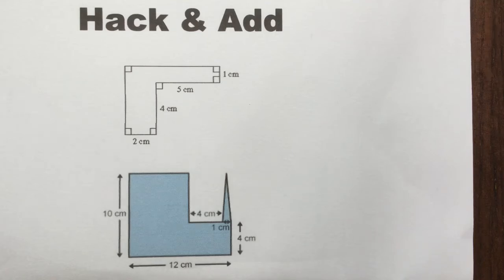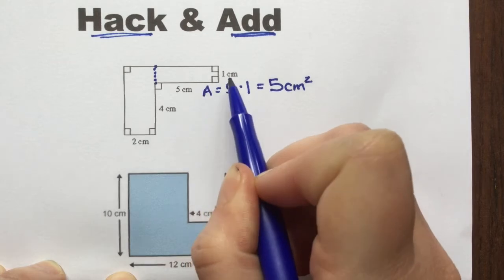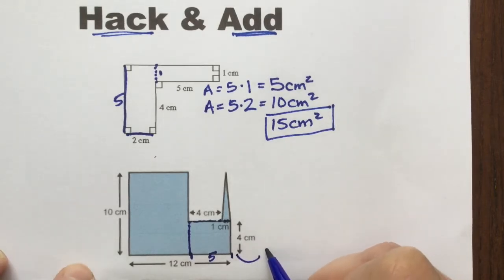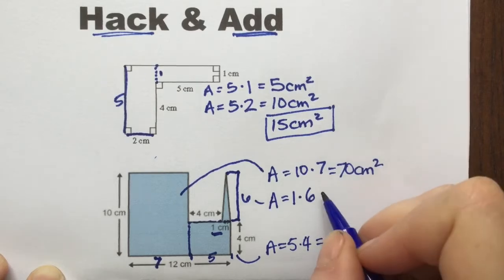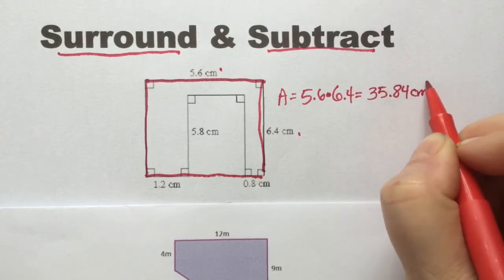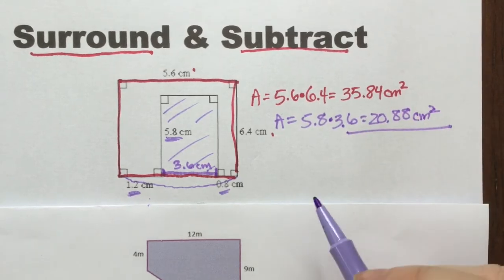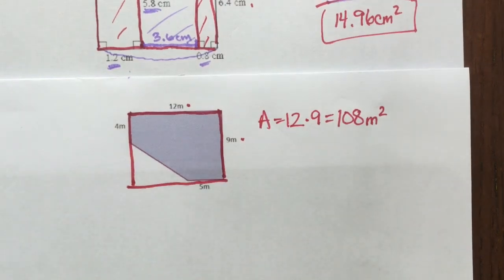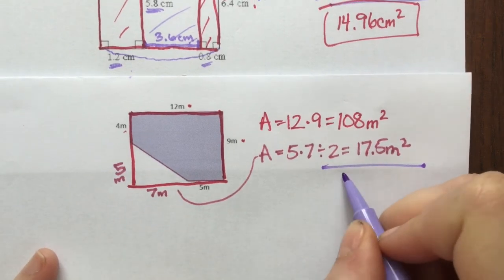Area of Compound Shapes